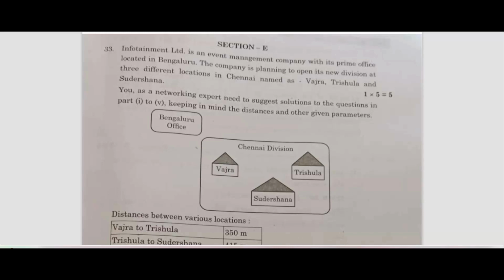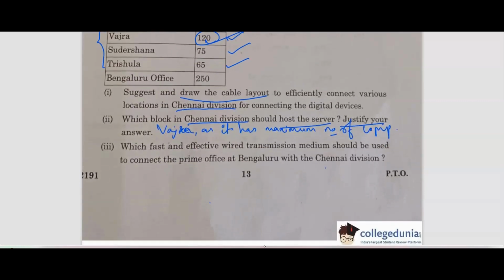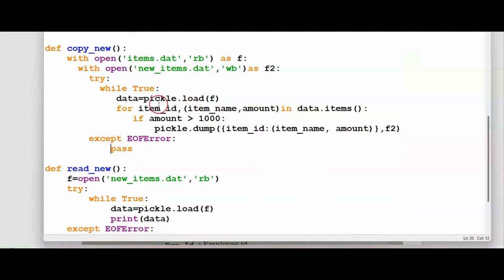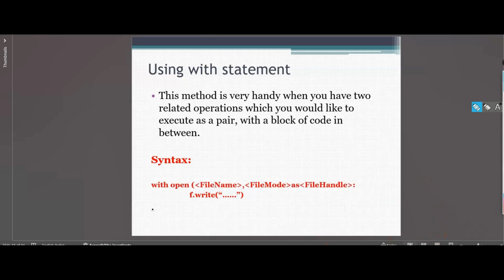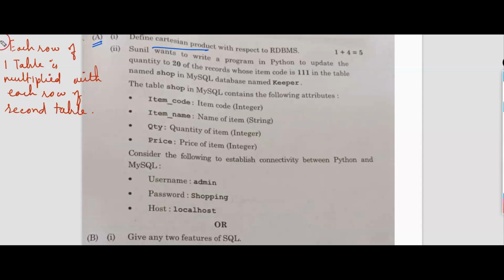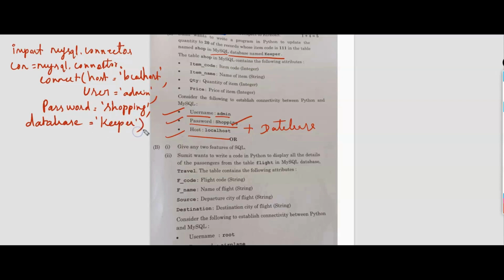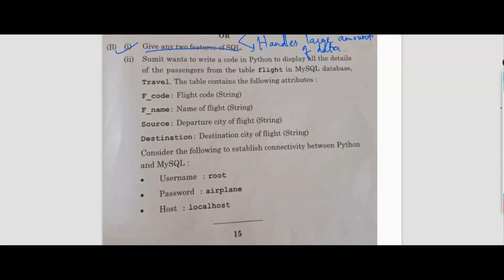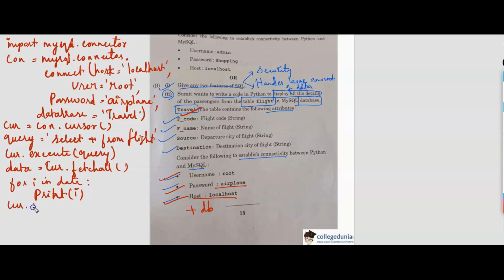Cbse Class 12th Computer science Answer Key 2024 |2 April C.S|Paper Analysis with Clear Explanation